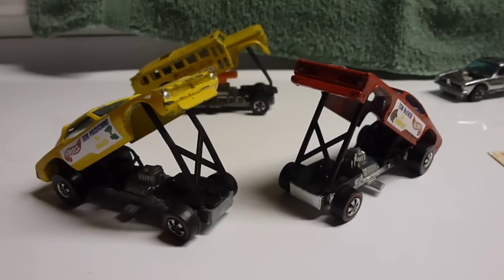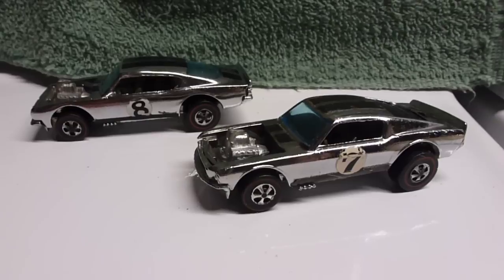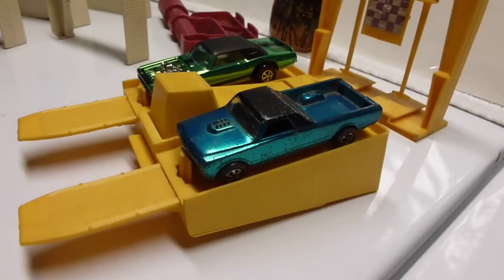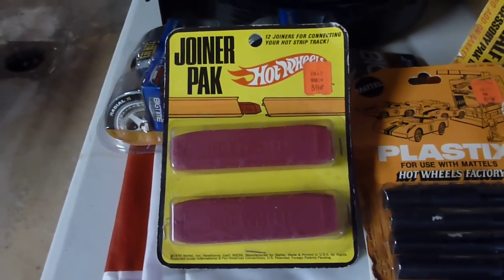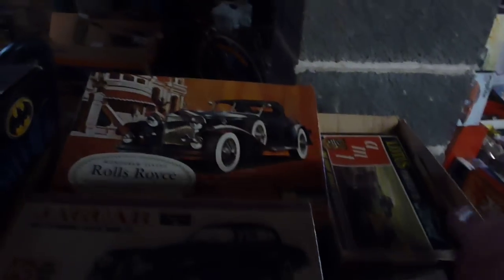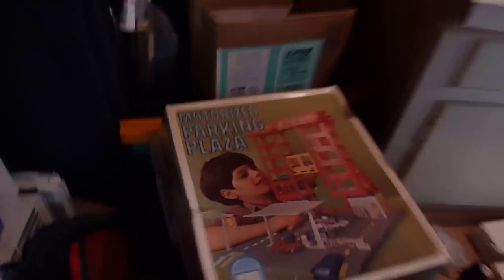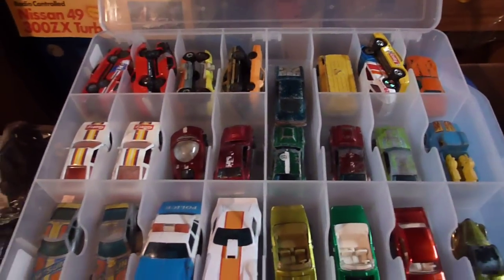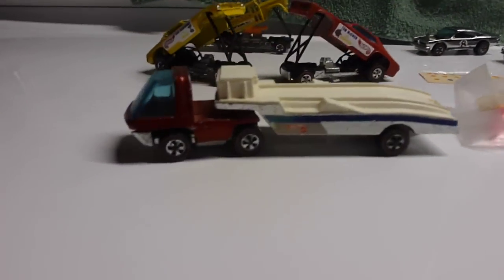Redline Hot Wheels Vintage Toys Some Old Some New With Scott Clayton...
Some toys that I put together for a video on Sunday November 25,2012 at my house in Mechanicsburg,PA.